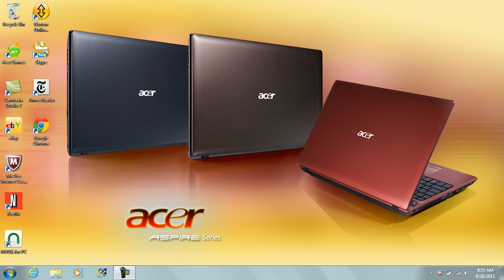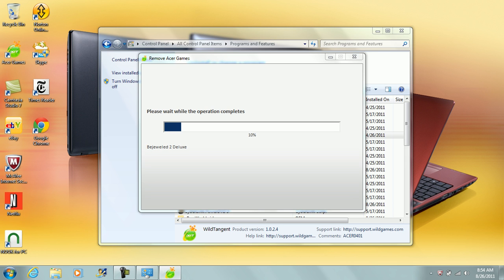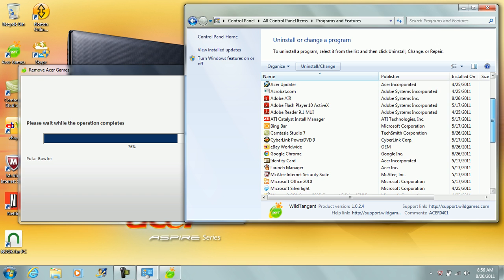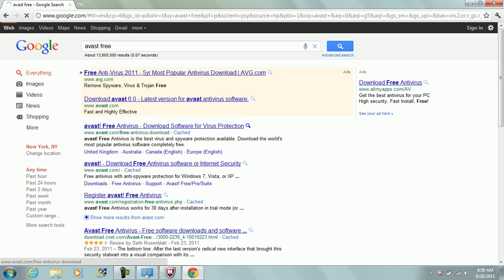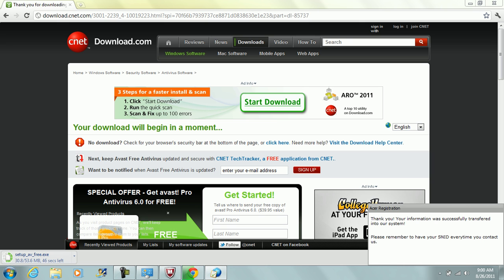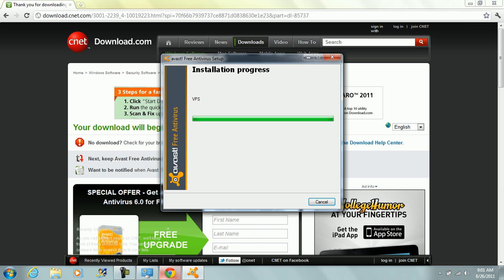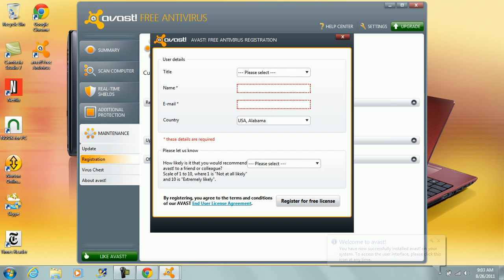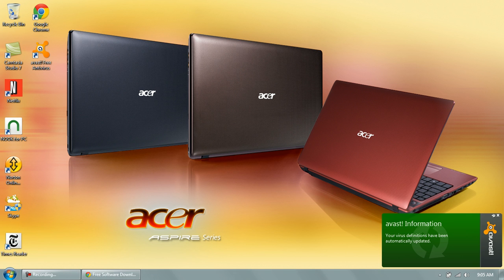Uninstalling bloatware/Installing antivirus on ACER Aspire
Simple things to do before actually using the PC.